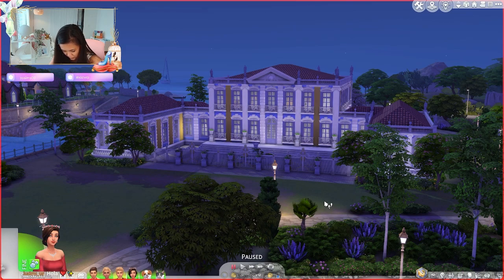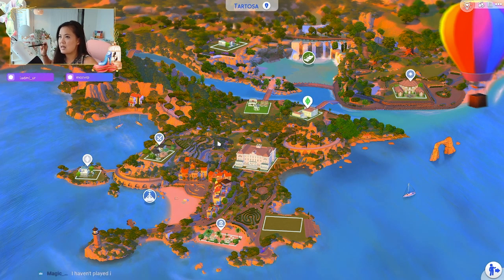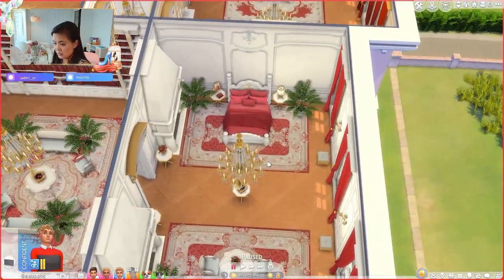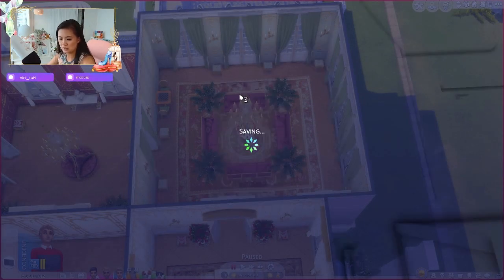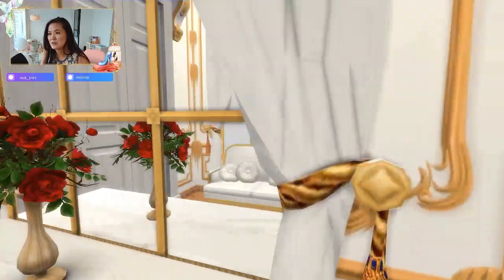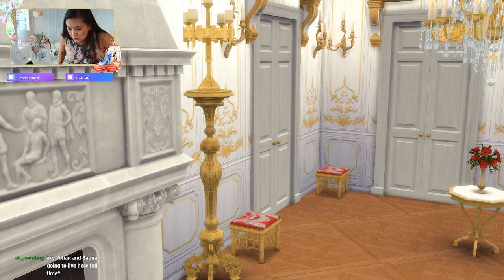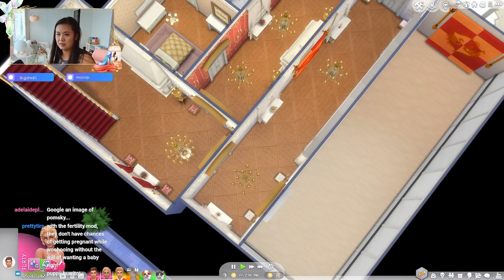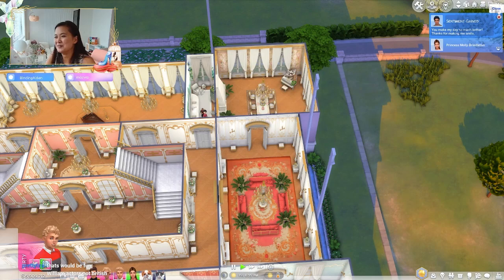TARTOSA PALACE TOURS | The Royal Family Stream Archive | The Sims 4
Streamed on July 10th, 2022

This palace was made by Wikiiaa!